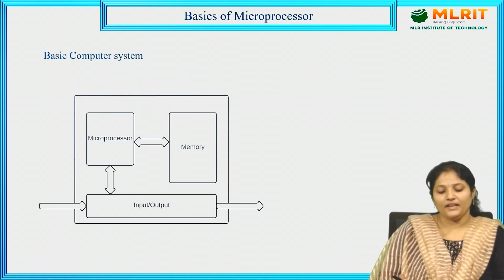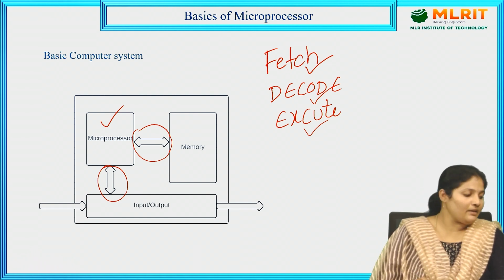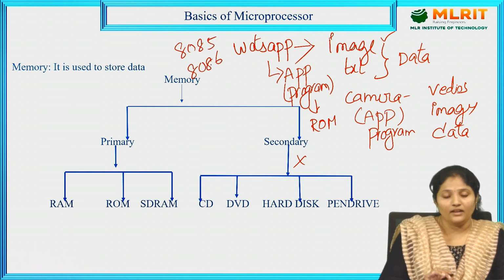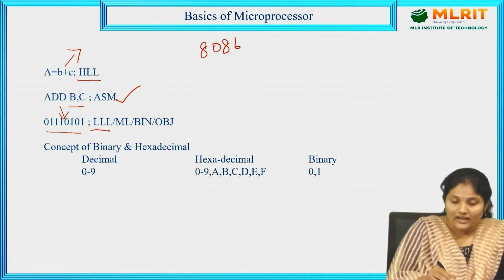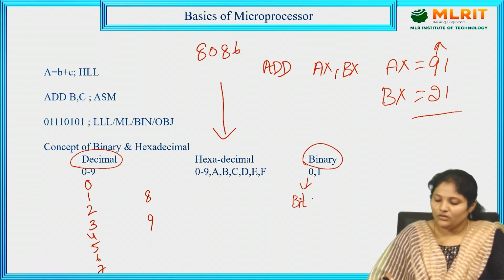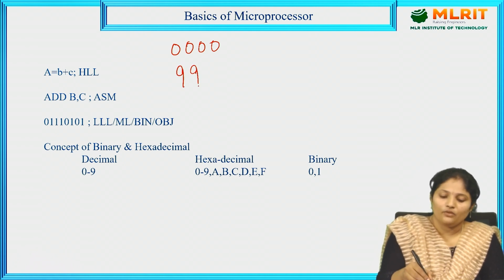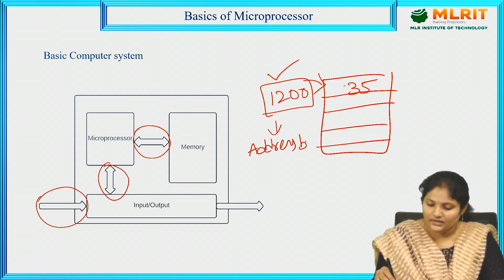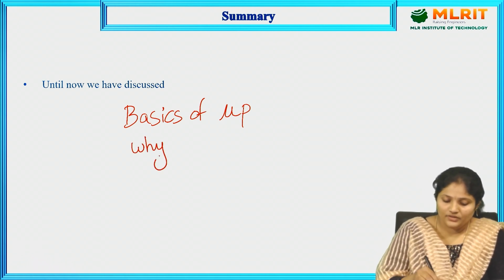LEC01| MPMC | Introduction to Microprocessors Part-1 By Mrs. N Poornima Deepthi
LEC01|MICROPROCESSOR AND MICROCONTROLLERS | Introduction to  Microprocessors Part-1 By Mrs. N Poornima Deepthi
Assistant Professor,
Hyderabad.